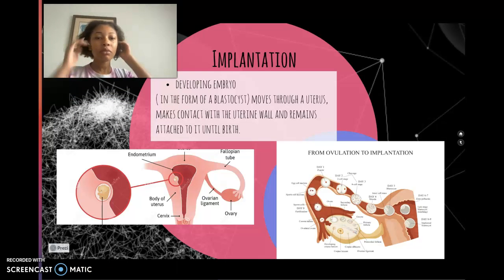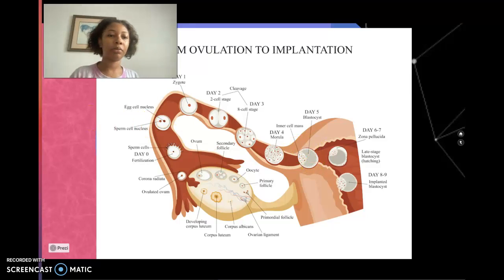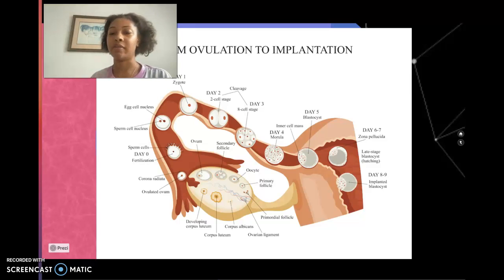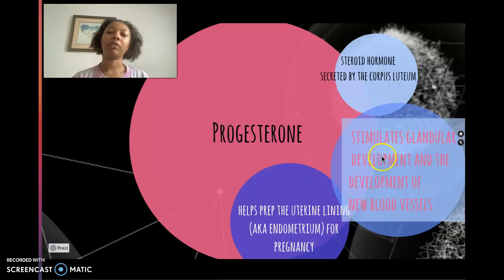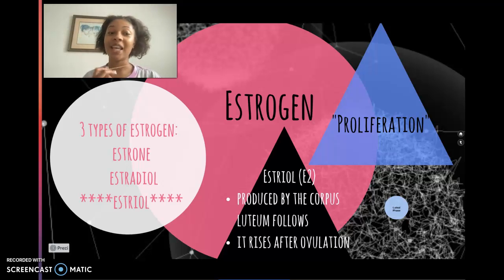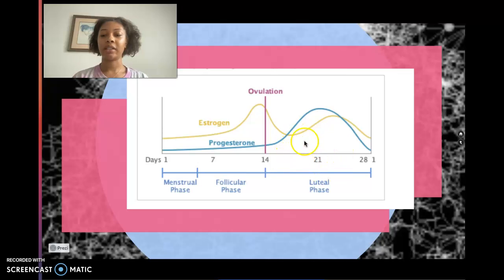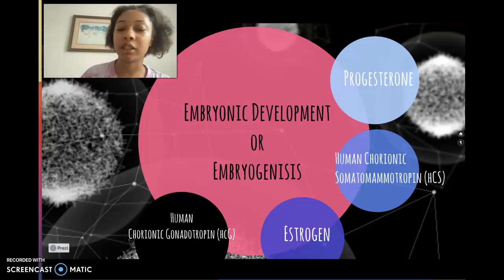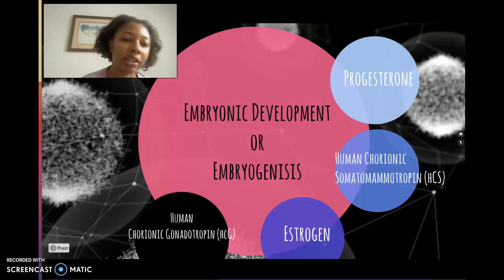Hormonal Control of Implantation and Early Embryonic Development